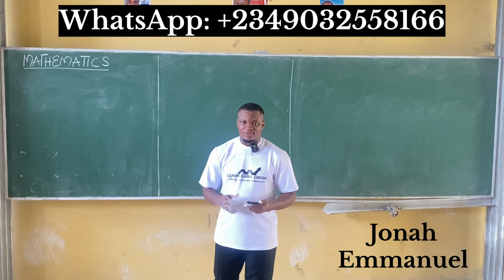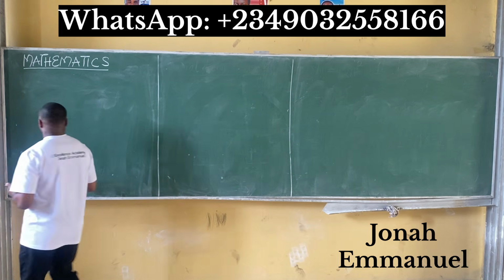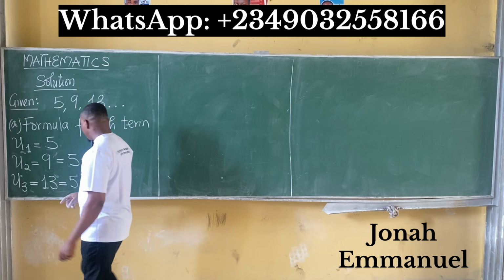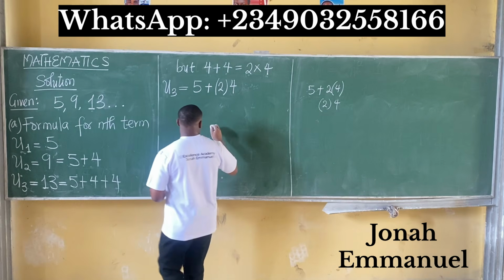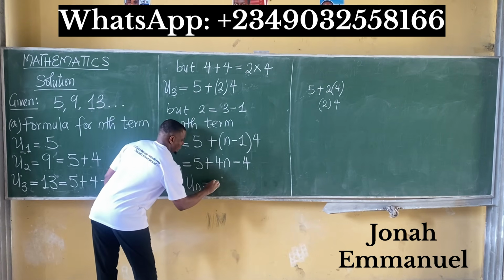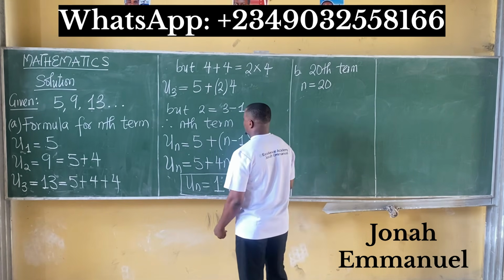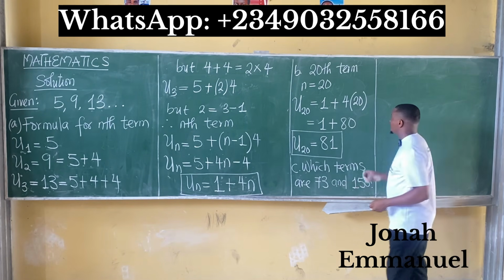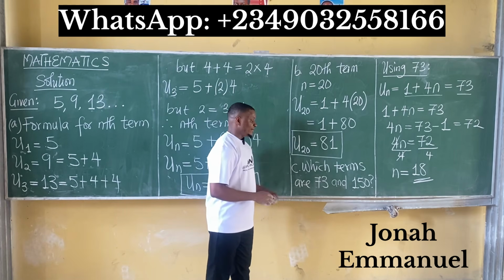Sequence and Series Solved Example with detailed Explanation: Sequence and Sesries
In this mathematics tutorial video, we provide detailed explanation to Sequence and Series Solved Example with detailed Explanation. In this video, you will learn what is a Sequence, Series, the nth term of a sequence. This video also explains the meaning of Sequence in mathematics. Watch this video to learn all about Sequence and Series mathematics tutorial video.